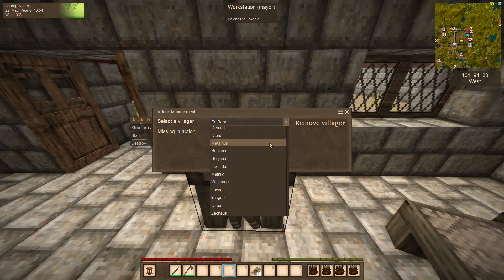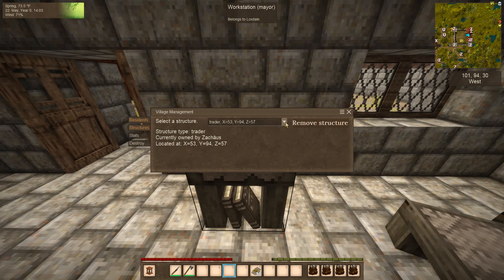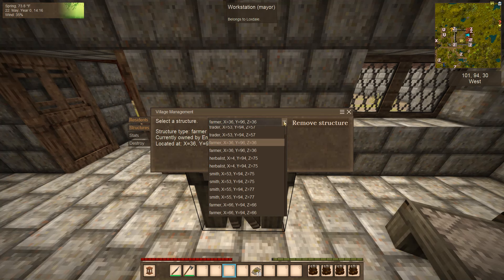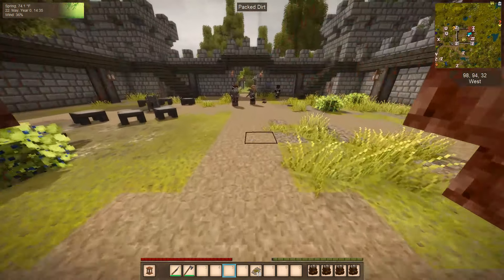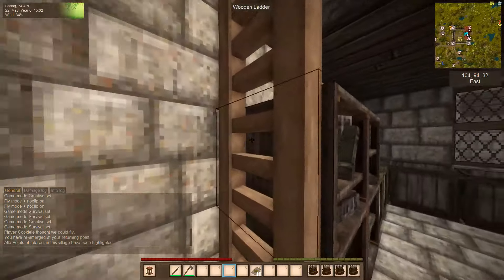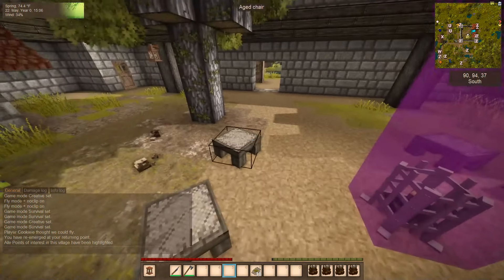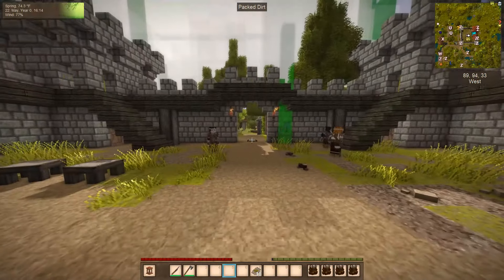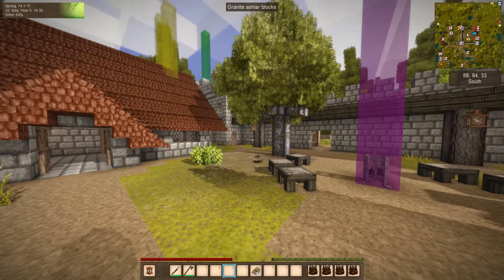Vintage Story VS Village v1.0.0-pre.3 Update Reaction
I am loving the attention this mod has been getting and grateful for it. However, I do have questions.

For information about this mod visit the Vintagestory.at  mod page VS Village.
VS Village by Gerste v1.0.0-pre.3